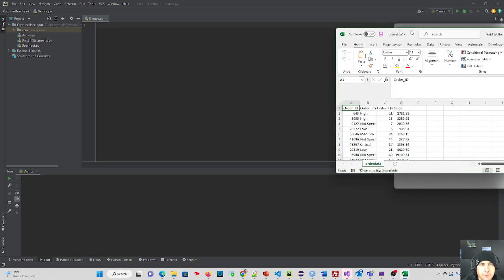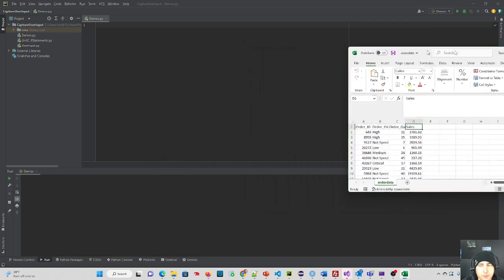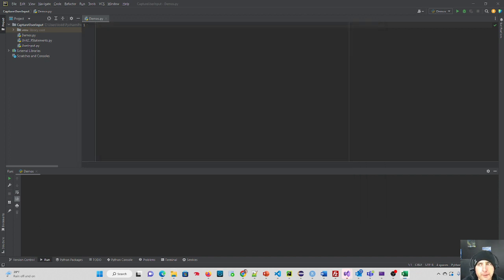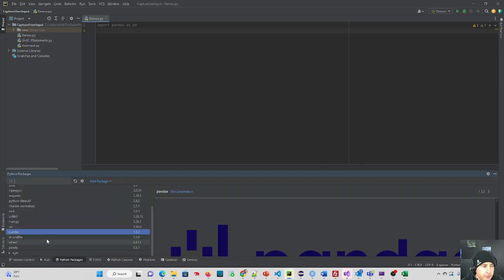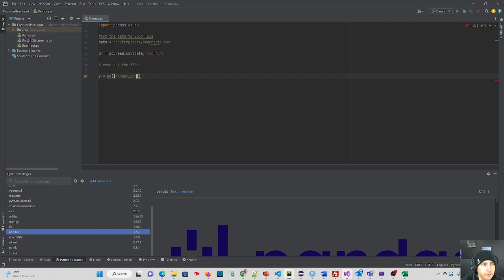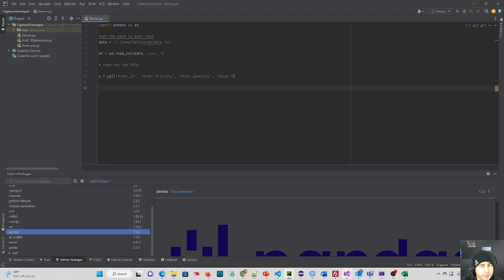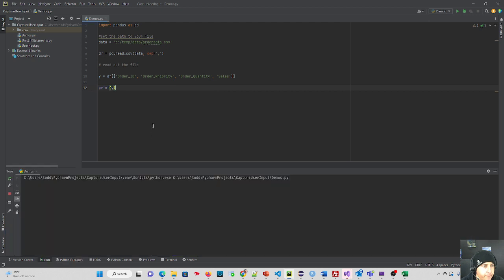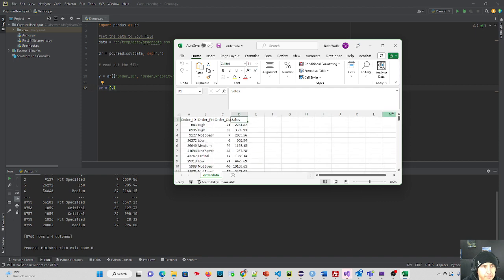Python Tutorial: Loading a CSV file using the Pandas package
The Pandas package in Python is a very powerful library allowing us to do numerous data-centric processing tasks. In this tutorial, you will learn how to load a data file into Python. At the end of this tutorial you will know how to

1) Import the Pandas package
2) Read a file from your computer
3) Load a file from your computer
4) Output a sampling of the content of your file